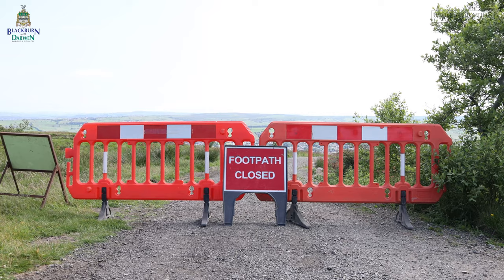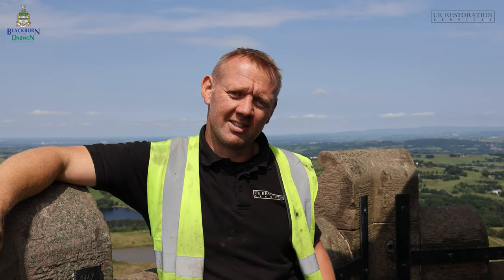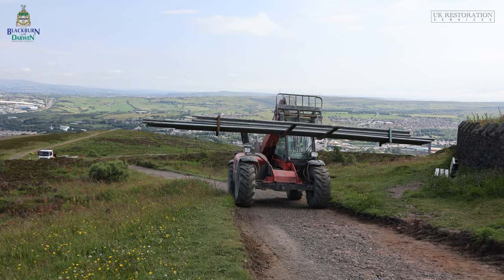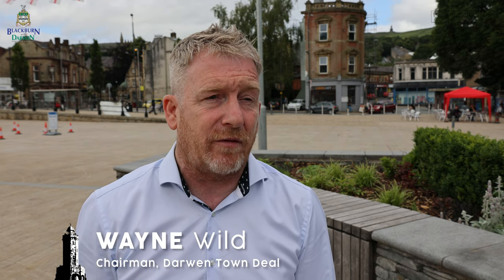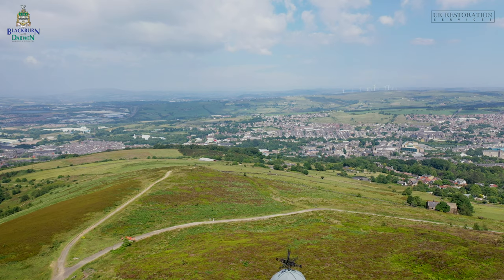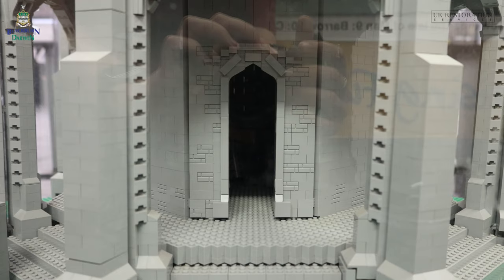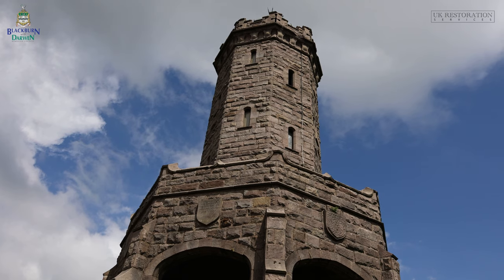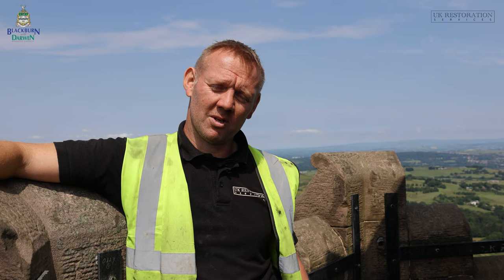Darwen Tower - Starting the Restoration - Queen Victoria Monument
Work has begun on the mighty Darwen Tower, a 123-year-old monument that sits above the Lancashire town of Darwen. We spoke to Blackburn with Darwen Borough Council about the project, and also our director Phil explains what'll be happening with the restoration over the next few months.